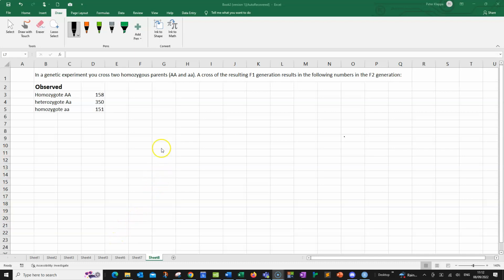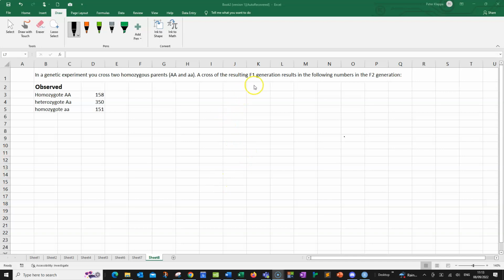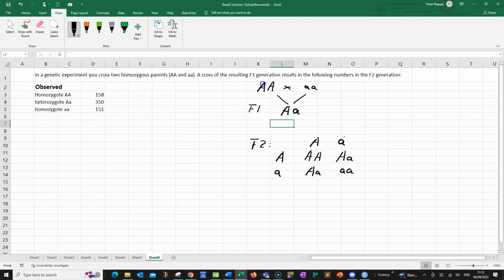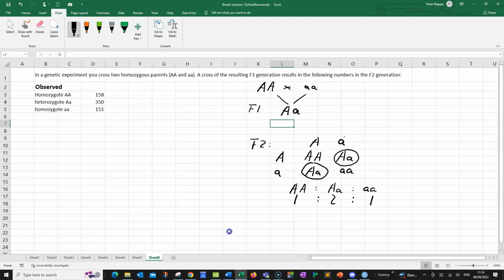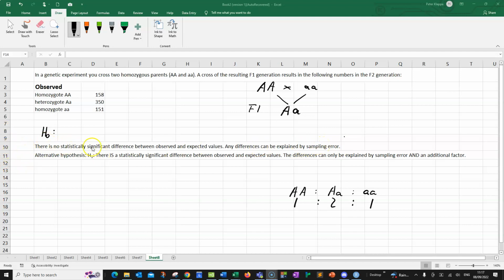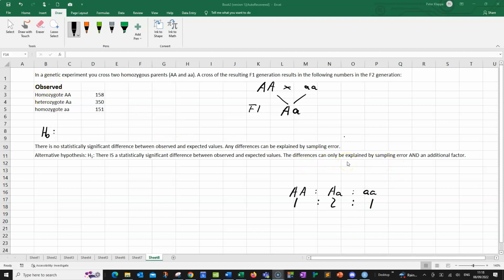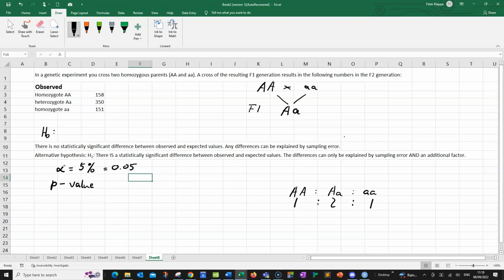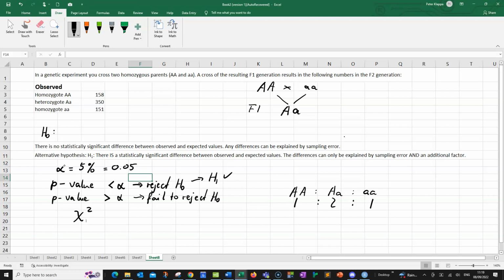Goodness-of-fit for Mendelian inheritance model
This tutorial shows how to calculate a goodness-of-fit test for a Mendelian inheritance model.